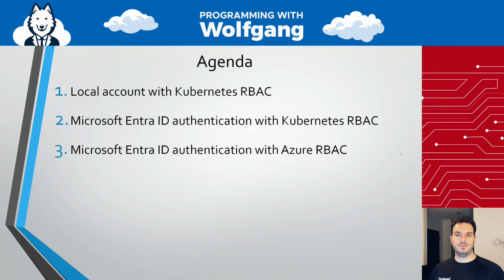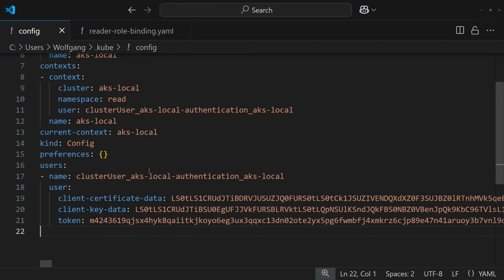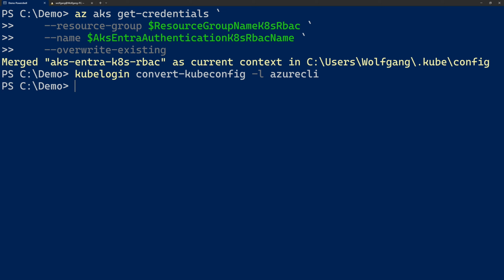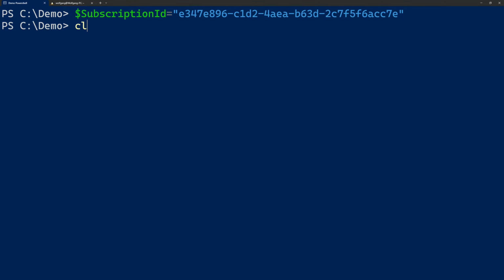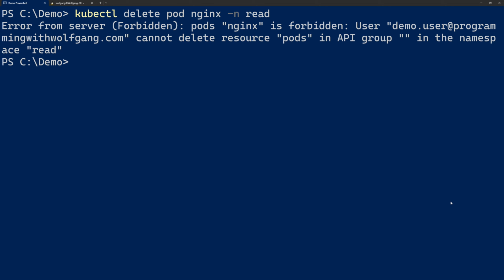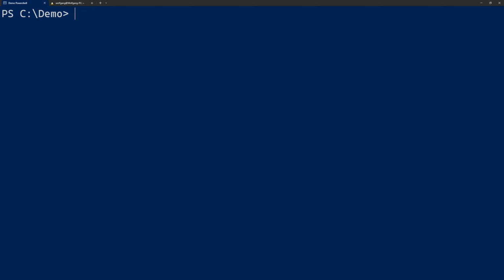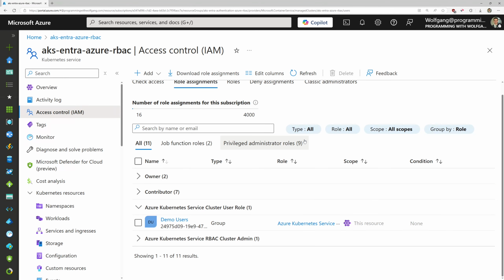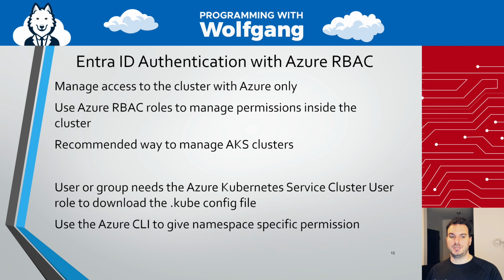Authentication in Azure Kubernetes Service (AKS) explained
In this video, we will explore the three authentication modes in Azure Kubernetes Service (AKS):

- Local Account with Kubernetes RBAC: Use local accounts and Kubernetes Role-Based Access Control to manage access within the cluster.
- Entra ID Authentication with Kubernetes RBAC: Integrating Microsoft Entra ID with Kubernetes RBAC provides centralized identity management and enhanced security.
- Entra ID Authentication with Azure RBAC: Combining Entra ID with Azure Role-Based Access Control offers the best access control and permission management for an AKS cluster.

We will discuss the advantages and disadvantages of each mode and recommend using Entra ID with Azure RBAC for the best security.

▬▬▬▬▬▬  Chapters 📘  ▬▬▬▬▬▬
00:00 - Introduction
01:45 - Local Account with Kubernetes RBAC
08:33 - Entra ID authentication with Kubernetes RBAC
22:34 - Entra ID authentication with Azure RBAC
33:33 - Recap and Conclusion
39:01 - Outro